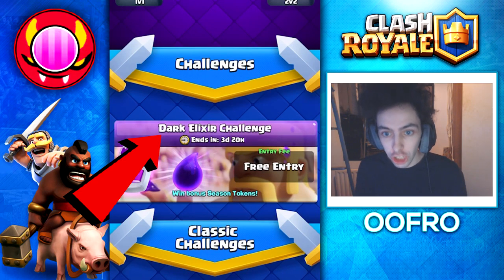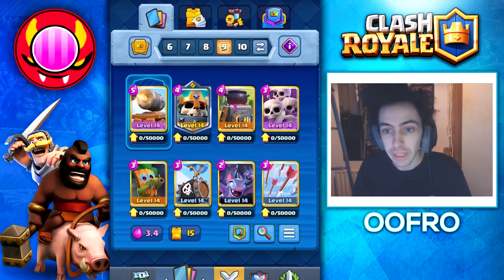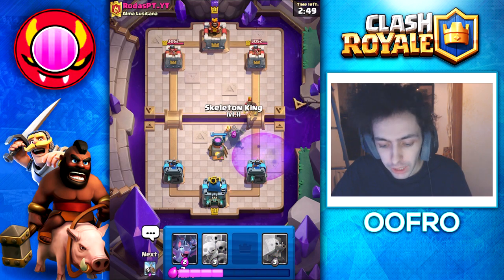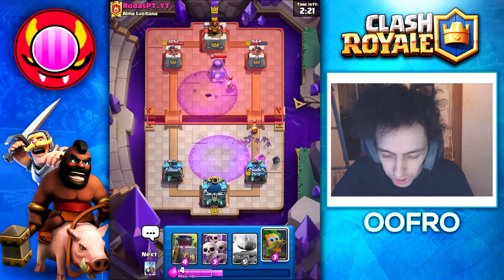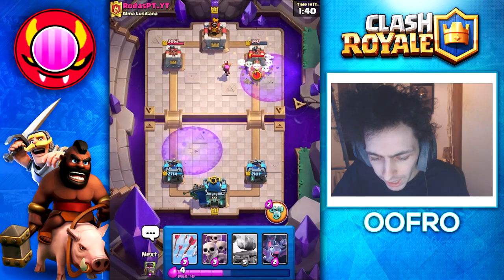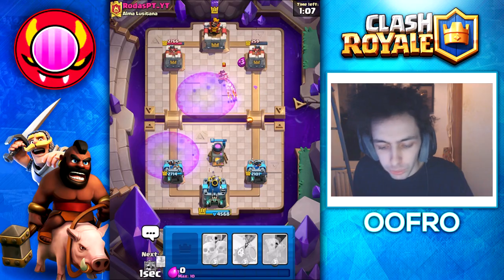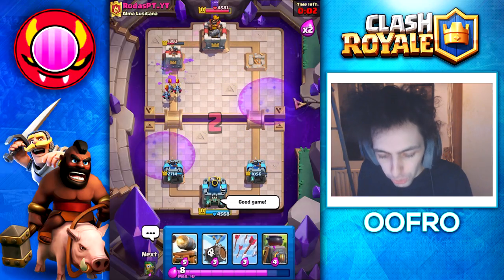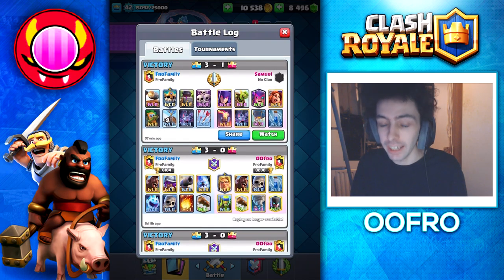12-0 DARK ELIXIR CHALLENGE | CLASH ROYALE | BEST DARK ELIXIR DECK!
Clash Royale 12 wins dark elixir challenge with oofro! Clash Royale best deck elixir challenge deck! Clash Royale dark elixir challenge!